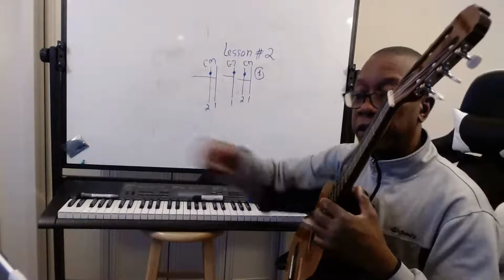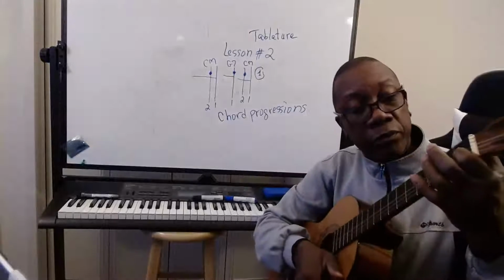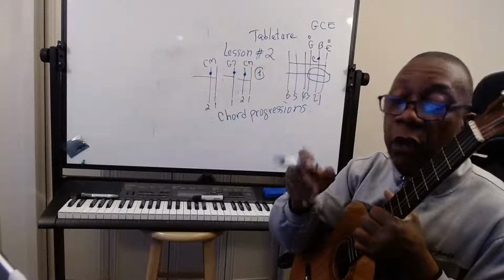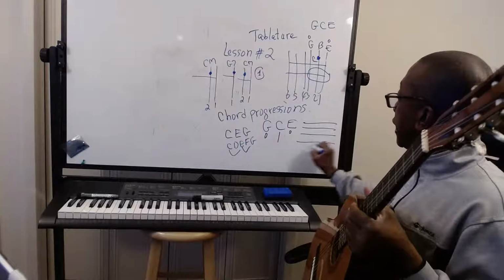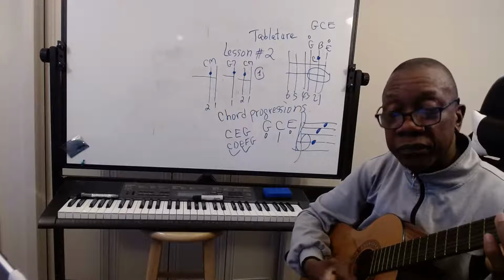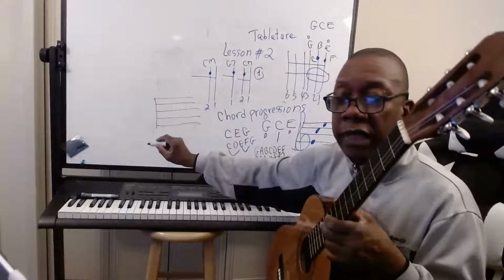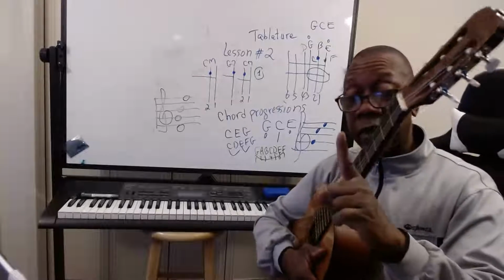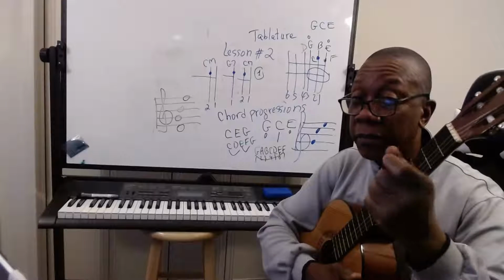Edmond Saint-Jean Taught: Guitar Lesson #2 - CM & G7 are chords on one string each. 03/20/2022.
Edmond Saint-Jean, Middle School Music Teacher. Review of lesson #1 -  Introduce the important fingers to know very well. Music notation and more about the guitar tablature. First fret and 2 strings - Simple progressions: I, V7, I.

The Musicalway